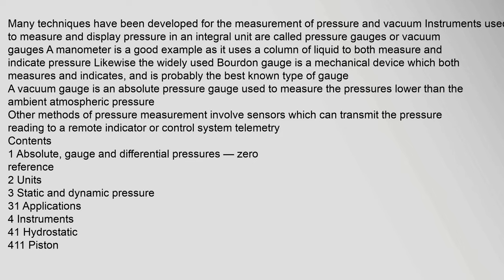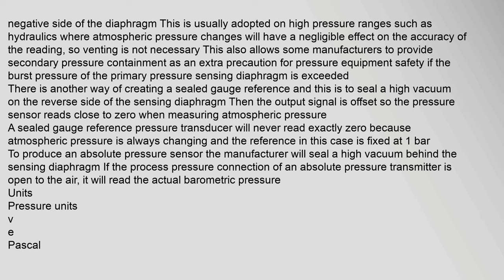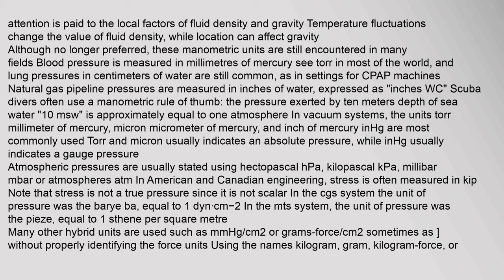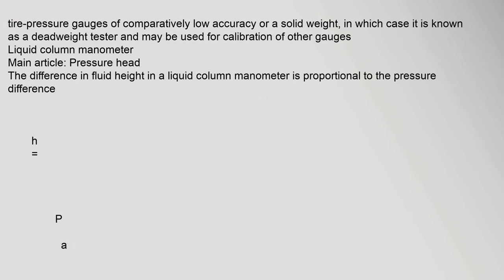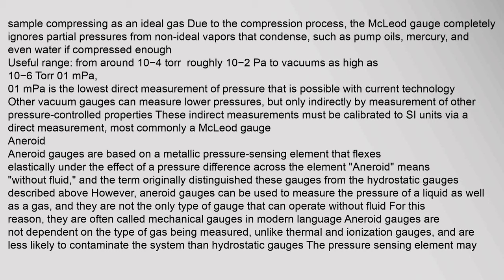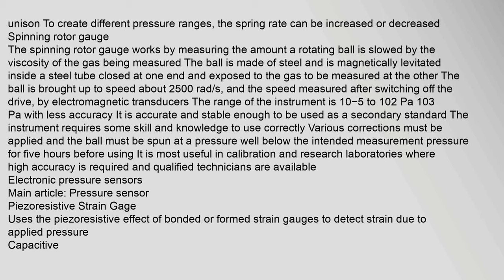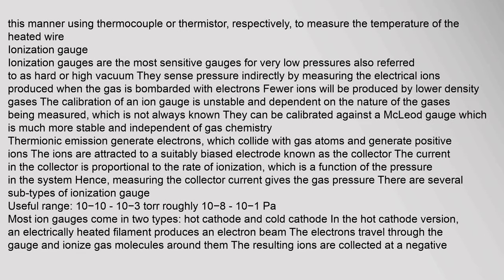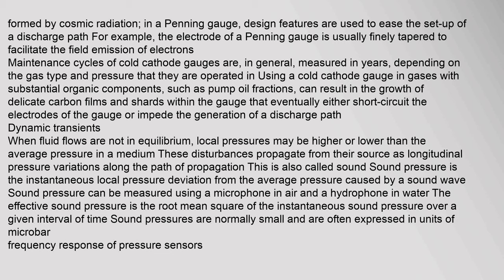Pressure measurement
A,vacuum,gauge,is,an,absolute,pressure,gauge,used,to,measure,the,pressures,lower,than,the,ambient,atmospheric,pressure
Contents
1,Absolute,,gauge,and,differential,pressures,—,zero,reference
2,Units
3,Static,and,dynamic,pressure
31,Applications
4,Instruments
41,Hydrostatic
411,Piston
412,Liquid,column,manometer
413,McLeod,gauge
42,Aneroid
421,Bourdon
4211,Mechanical,details
422,Diaphragm
423,Bellows
424,Magnetic,coupling
43,Spinning,rotor,gauge
5,Electronic,pressure,sensors
51,Thermal,conductivity